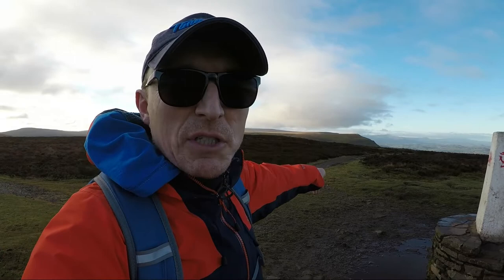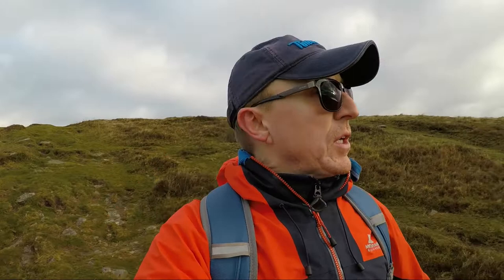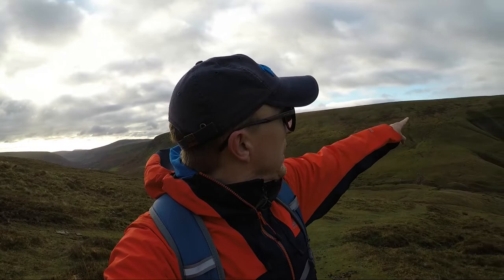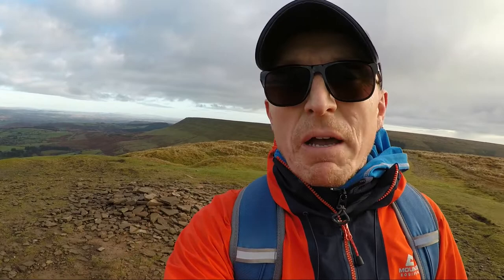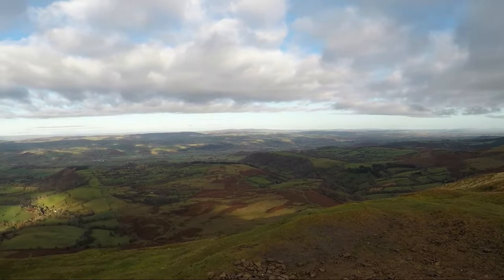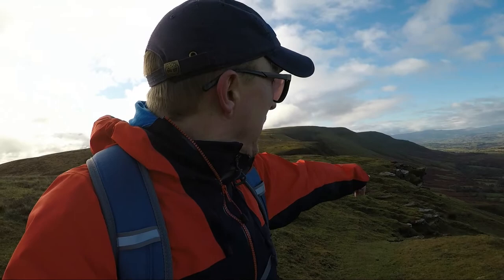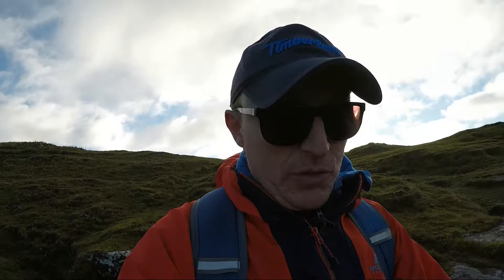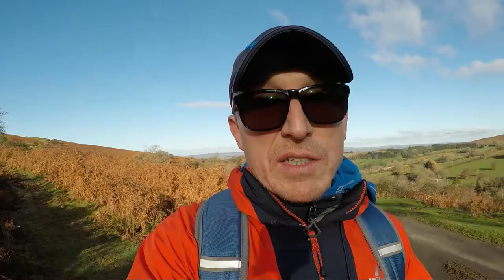Circular Hay Bluff Walk Including Twmpa Via Gospel Pass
From the Hay Bluff car park that sits right at the start of the walk, take the trail in a southeasterly directly up the escarpment ahead of you. After approximately 600 metres the trail swings right and ascends gradually up the escarpment face. At the top of the ridge, turn left and follow the obvious trail for just over 200 metres to the summit of Hay Bluff.

Retrace your steps to the top of the ridge but now continue along the ridge top on this relatively flat trail. The path will then descend crossing the road at Gospel Pass and climb once more on the gentle ascent to the summit of Twmpa.

Follow the trail in a south-westerly direction from the summit for approximately 660 metres when you will reach some rocks sticking out of the ridge to your right. Here, turn sharp right and follow the trail that descends from the ridge.

Further down, continue along the grassy path through the ferns until you intercept a more obvious trail. Follow this northwesterly and then southeasterly until you reach a small country road. Turn right and follow this back to the car park in around 2.2 km.

If you are keen on mountain ridge walks, with great views, the Hay Bluff walk could be right up your street.

Following the somewhat challenging climb to the summit of Hay Bluff, it is a fairly sedate walk from thereon. Choose a good weather day and you will be spoilt with a variety of superb views, particularly those off to the west and southwest.

The descent down Twmpa’s escarpment can be a little boggy in places, as well as parts of the trail leading up to the small country road on the return sector of the walk.

The trail is not always perfectly clear, particularly following the descent from Twmpa. This is where a good hiking app or GPS will come in useful. I found the OutdoorActive hiking app incredibly useful along these sections as it ensured that I stuck to the correct trail simply by keeping myself aligned with the trail markings on the app.